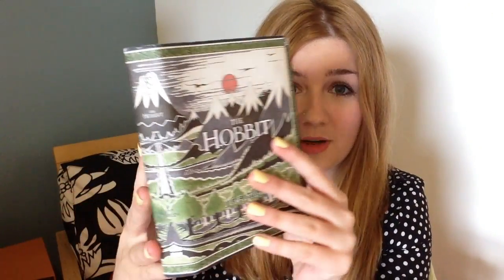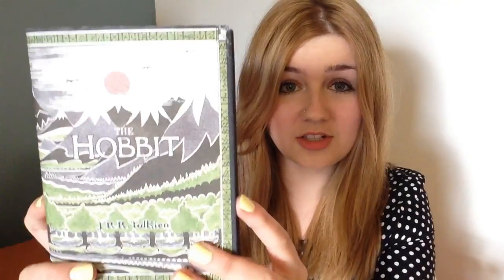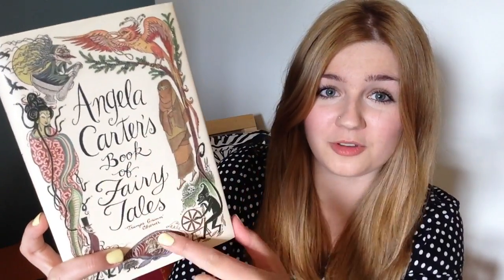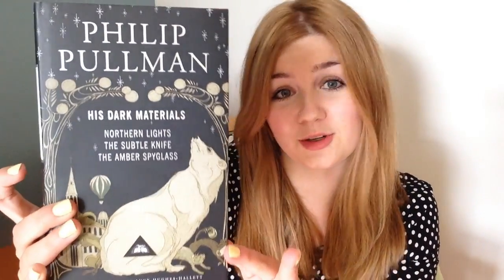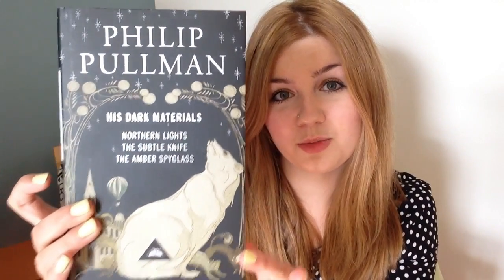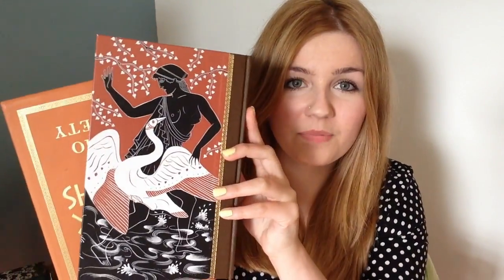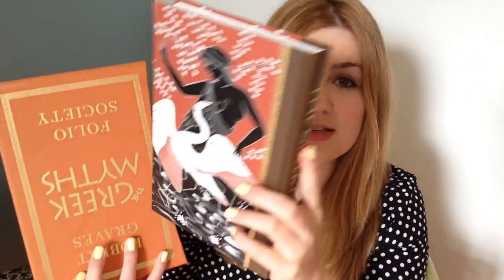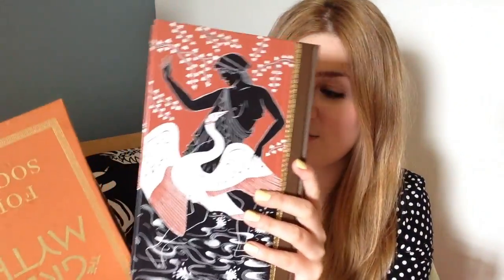Beautiful Books | Hardback Edition